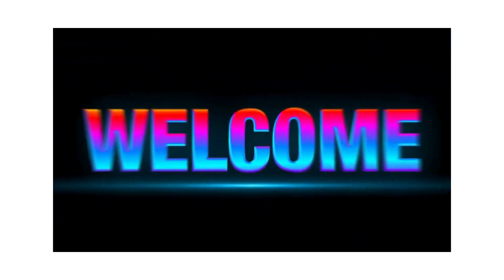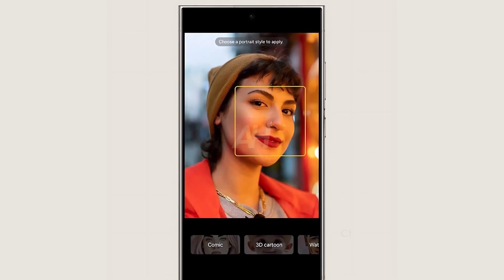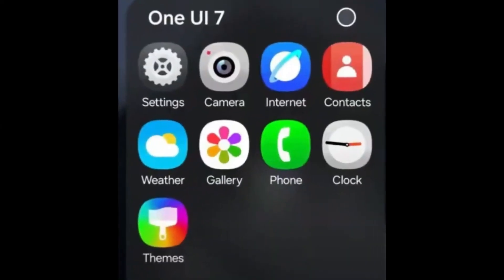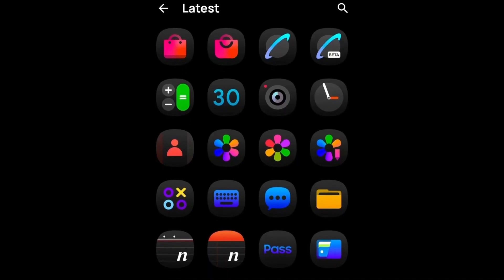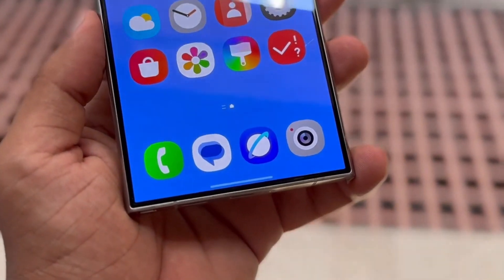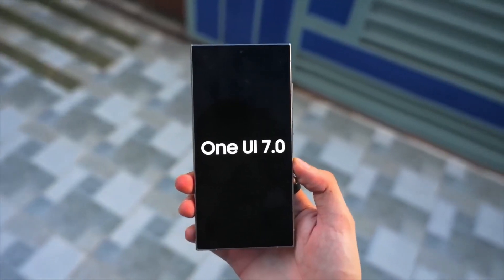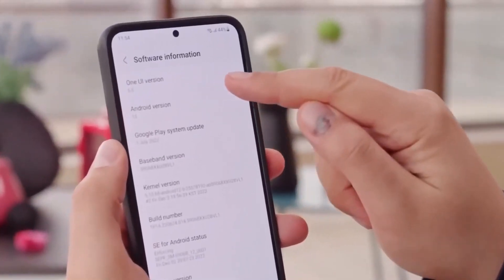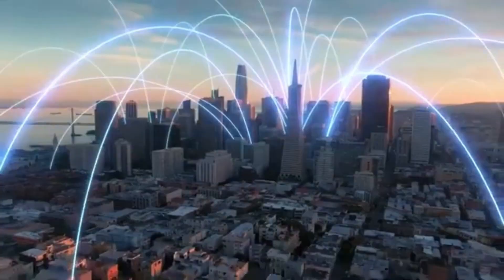The 24-Hour One UI 7.0 Security Challenge You Need to Try!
In today’s video, we dive into the latest updates for Samsung’s One UI, including the new One UI 6.1.1 update and the highly anticipated One UI 7.0. Samsung is adding robust security upgrades, enhancing the user interface, and integrating iOS-inspired features. We’ll cover everything from the advanced Auto Blocker features and Maximum Restrictions Mode to the redesigned lock screen media player, updated Quick Settings, and smoother animations. Watch to learn how these features will impact Galaxy devices and take security, design, and user experience to the next level!